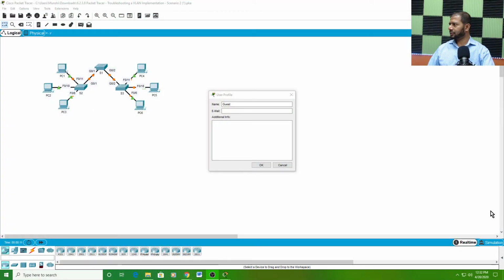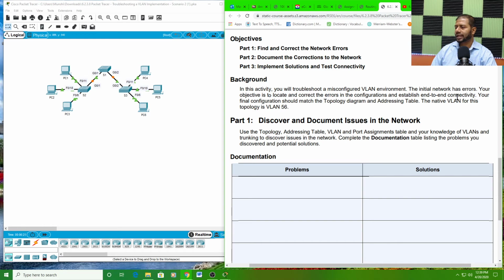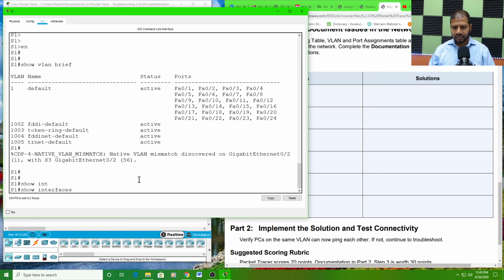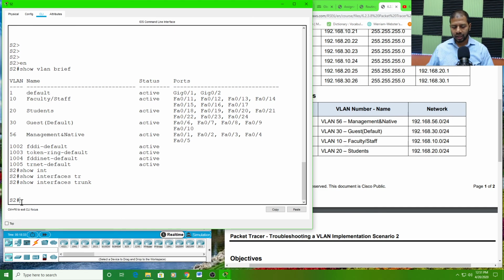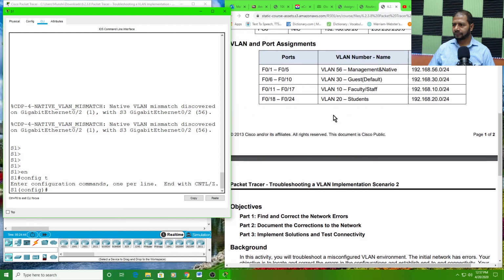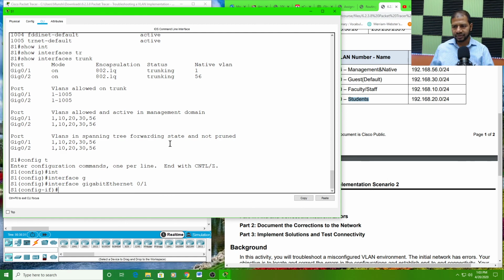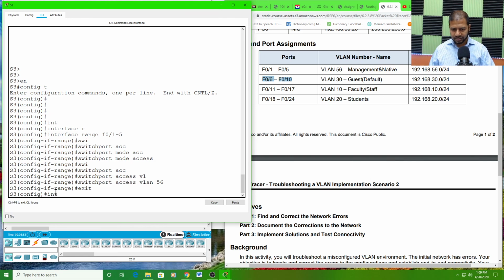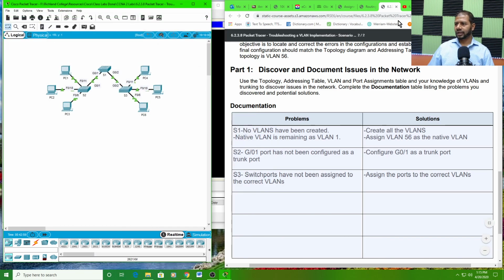Lab 6.2.3.8 Packet Tracer - Troubleshooting a VLAN Implementation - Professor Munshi Shams (CCNA 2)